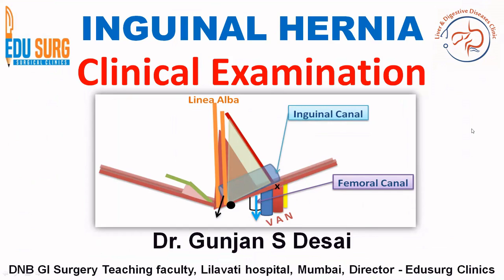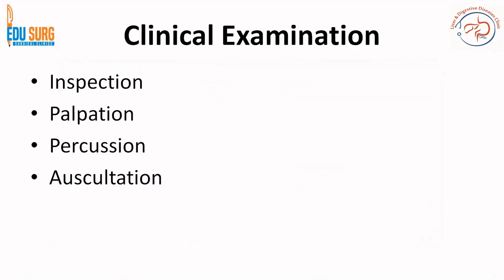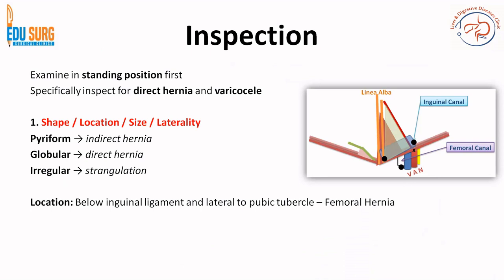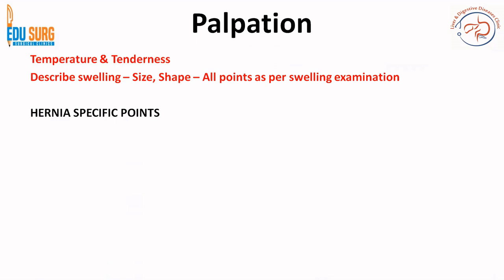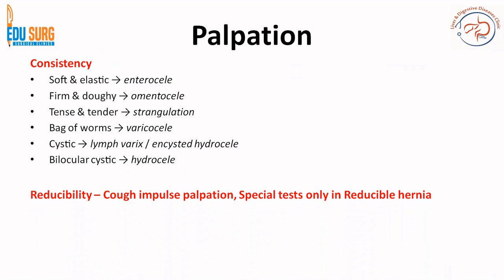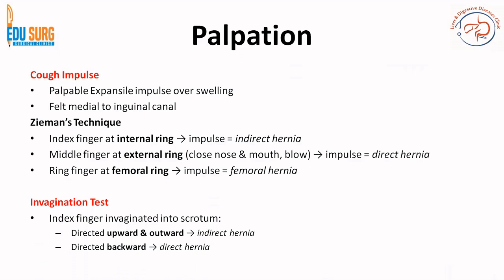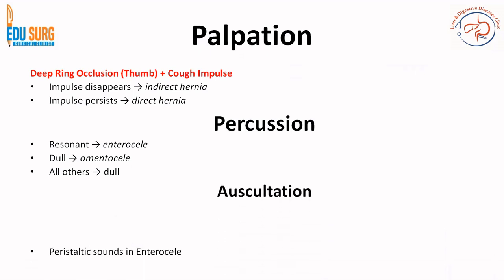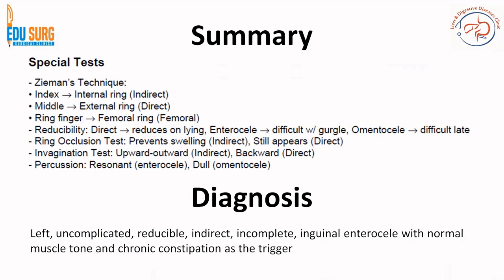Clinical Examination of Inguinal Hernia | Step-by-Step Guide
Master the clinical examination of inguinal hernia with this step-by-step guide covering all relevant inspection and palpation tests, from the expansile cough impulse to the deep ring occlusion test — perfect for MBBS, MS/DNB, and NEET-SS preparation.
In this detailed clinical lecture, we explore the complete examination of inguinal hernia, focusing on how to methodically assess, identify, and differentiate hernias during a bedside examination.

The session covers the inspection, palpation, percussion, and auscultation steps — with special emphasis on tests of palpation that are crucial for accurate diagnosis and differentiation between direct and indirect inguinal hernia.

This video provides a thorough demonstration and explanation of all clinical tests relevant to inguinal hernia, including:
✅ Expansile cough impulse
✅ Reducibility test
✅ Invagination test (Finger test)
✅ Zieman’s test
✅ Deep ring occlusion test
✅ Ring invagination test
✅ Three-finger test
✅ Cross fluctuation test
✅ Test for reducibility and tenderness
✅ Tests to differentiate inguinal vs femoral hernia

Each step is explained with clinical relevance, tips for OSCEs and viva exams, and interpretation of positive and negative findings. You’ll also understand how to correlate your clinical findings with anatomical landmarks like the deep and superficial inguinal rings, spermatic cord, and inguinal canal.

This is a must-watch video for medical students and residents preparing for clinical examinations, university practicals, MS/DNB general surgery exams, and NEET-SS.

Learn how to approach an inguinal swelling systematically, recognize complications, and correlate your findings with surgical decision-making.